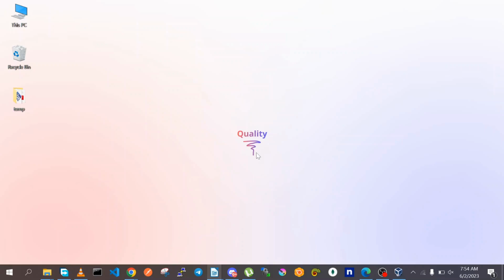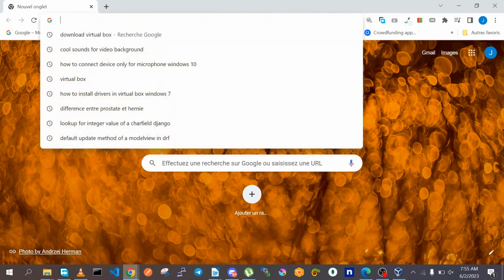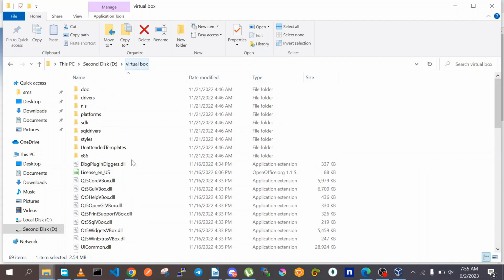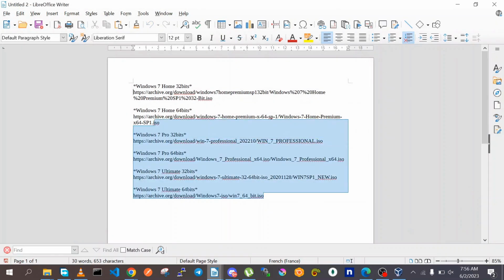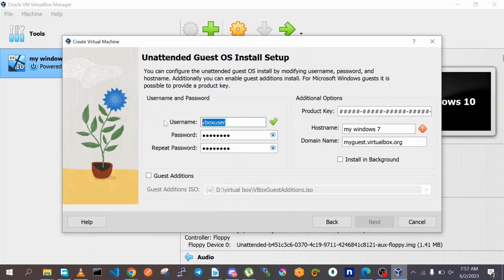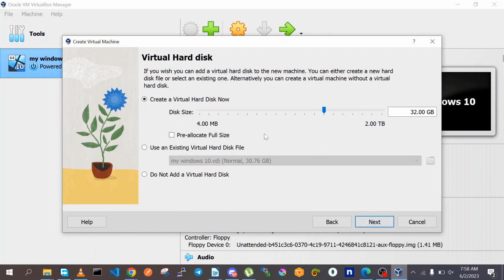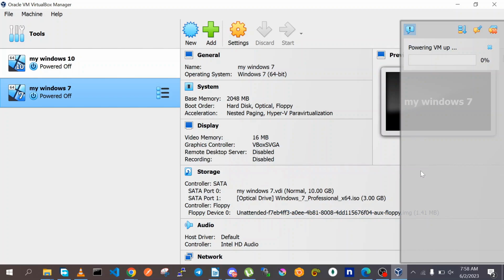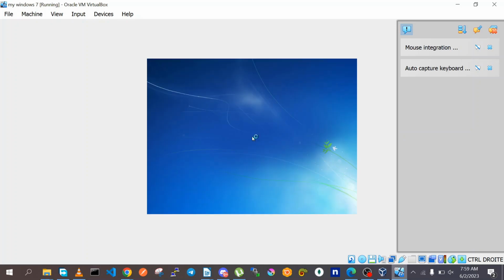how to install windows 7 in virtual box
Links to windows 7